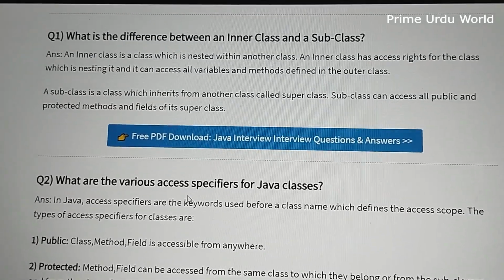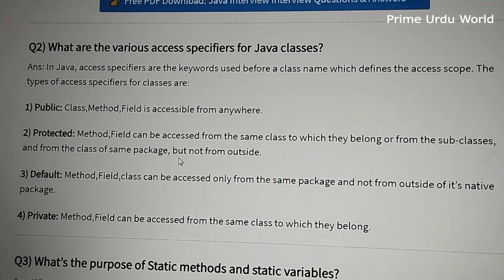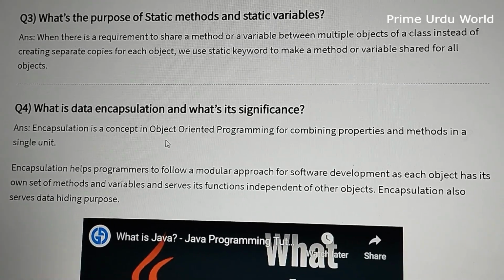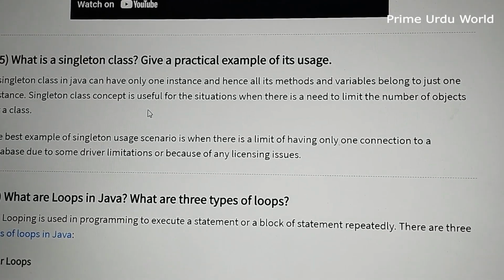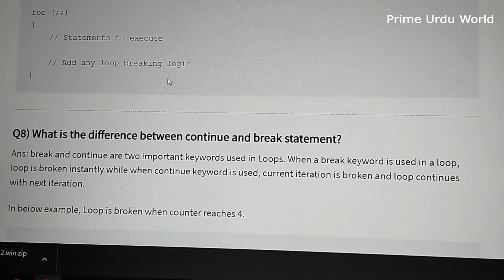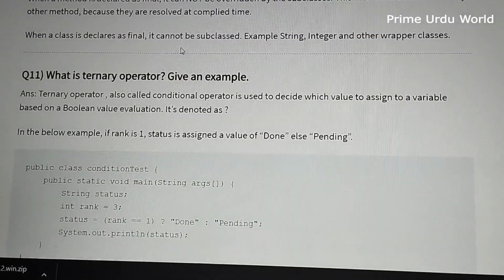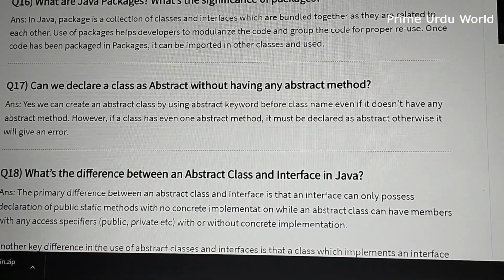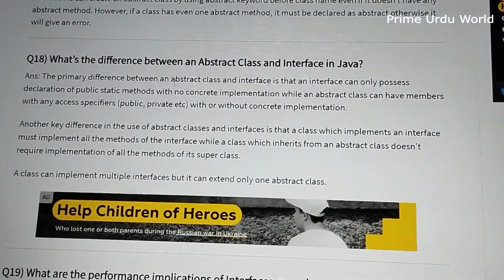Top Java Interview Question and Answer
In this video I'll cover mostly asked question in Interview for beginner and intermediate level.

Instagram.com/primeworld